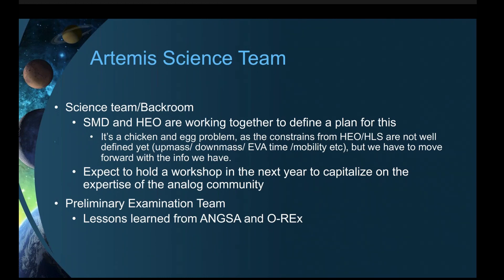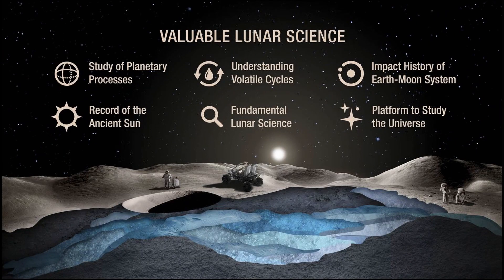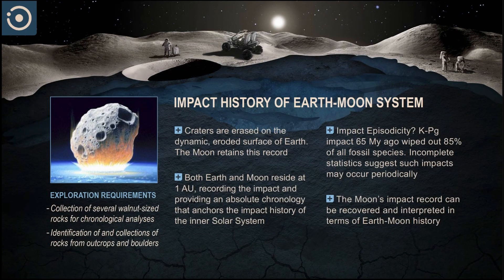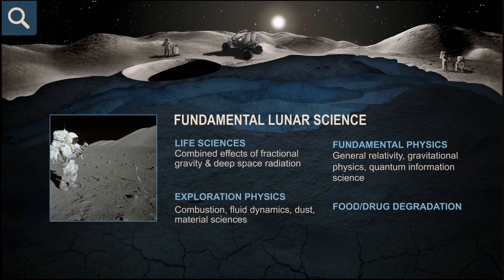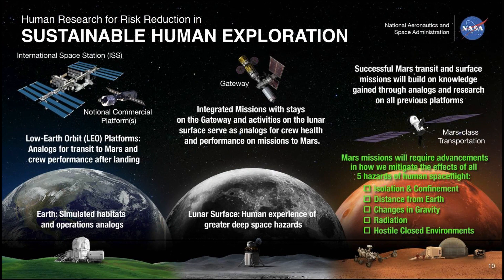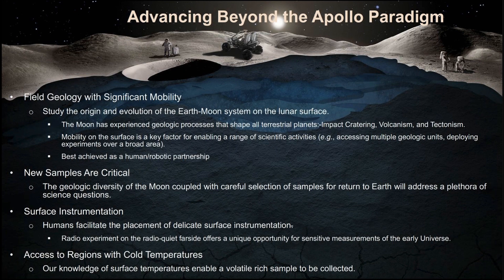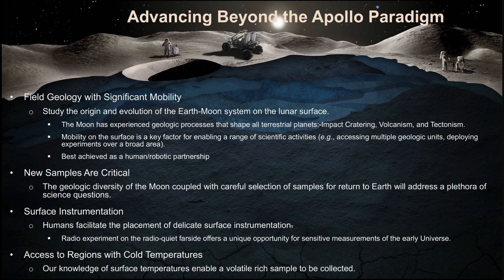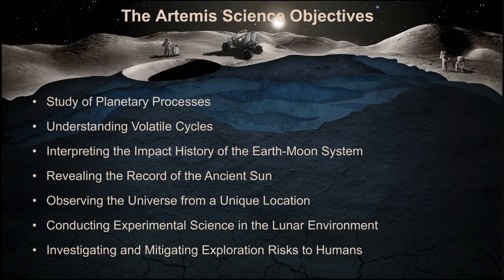Lunar Surface Science Workshop: Tools and Instruments: Ben Bussey - Jake Bleacher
Artemis Science Goals and Strategy
Ben Bussey
Jake Bleacher